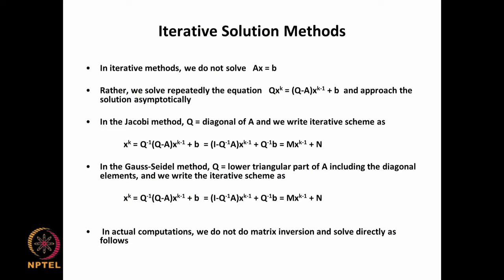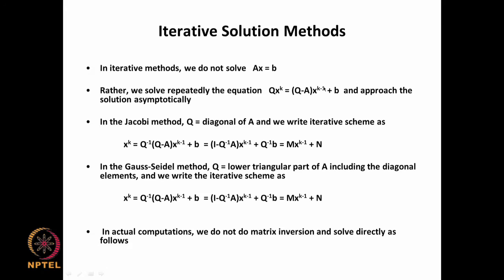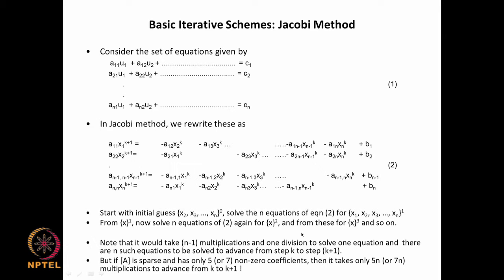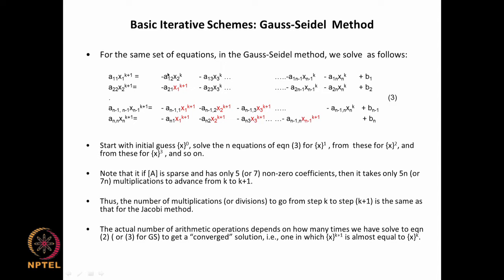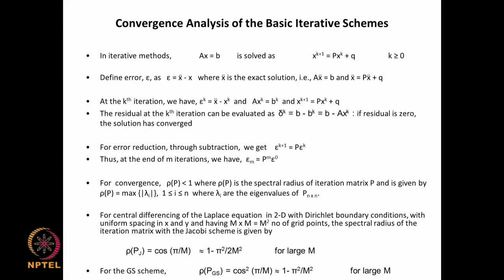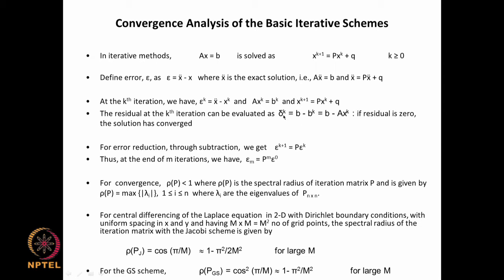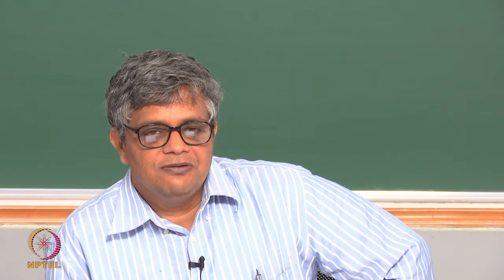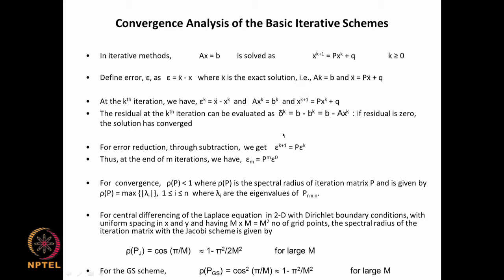Mod 5_ Week 2_Lec 5.6_Convergence analysis of basic iterative methods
Convergence analysis, Gauss-Seidel method, Jacobi method